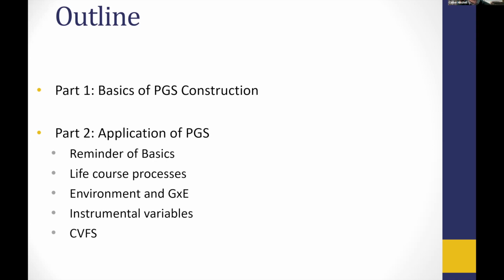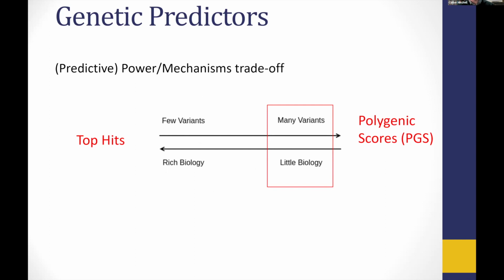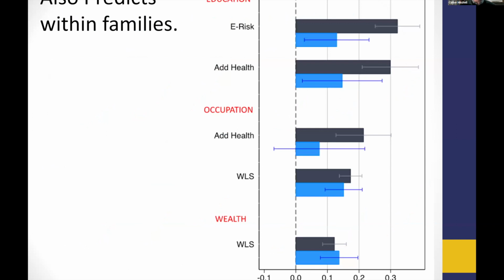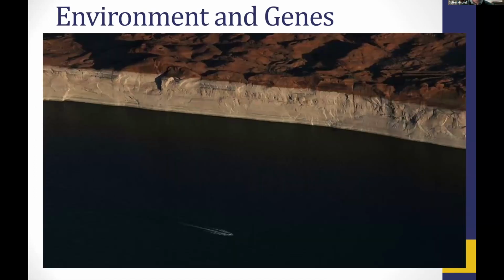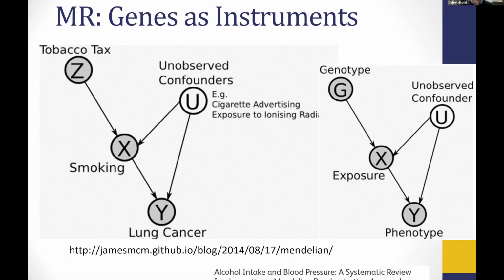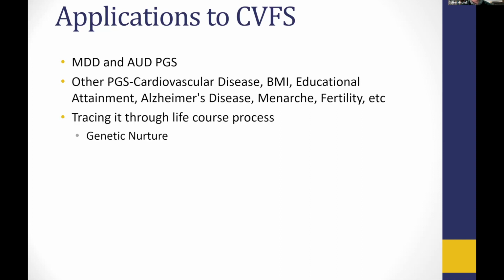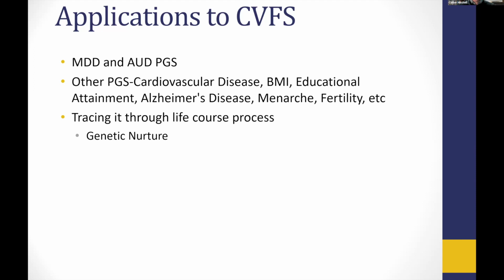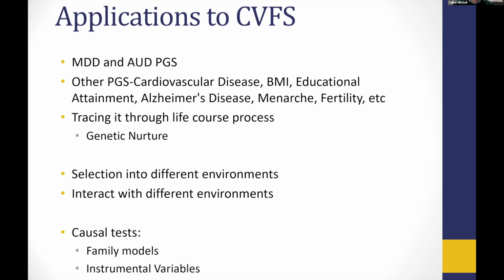CVFS Webinar Applying Polygenic Scores to Study Genetic Correlates of Health, Behavior & Environment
This webinar series on the Chitwan Valley Family Study (CVFS) is about global and comparative population research. Sessions include measuring mental health, COVID-19, linking data, genetics, & migrant data.

This webinar will update the use of polygenic scores in the CVFS. This includes novel techniques for generating multi-ethnic polygenic scores, the use of traditional scores in novel populations, using polygenic scores to examine gene-environment correlation, and finally the applications of family models (trios, parent-child, and sibling models) to better estimate genetic effects. There will be a Q&A session after the presentation.